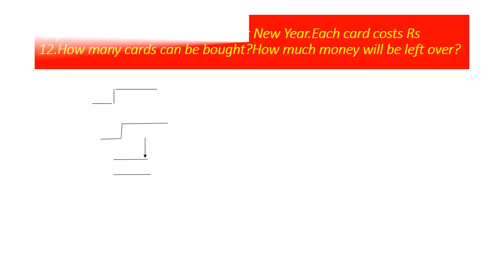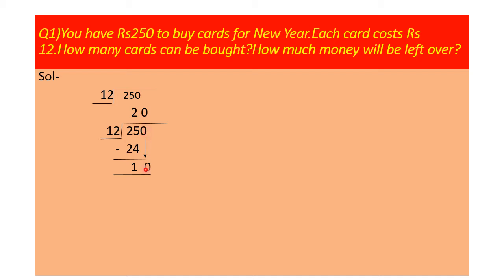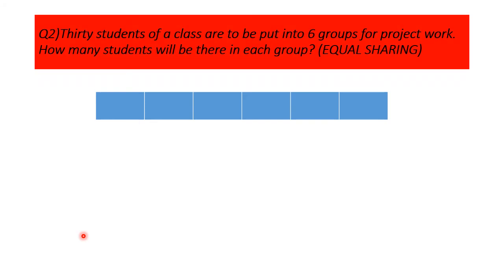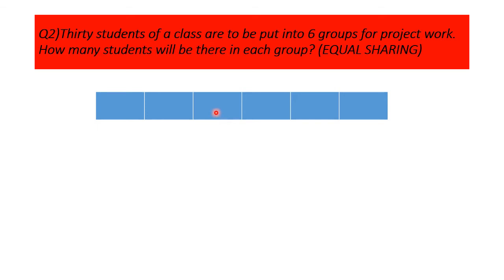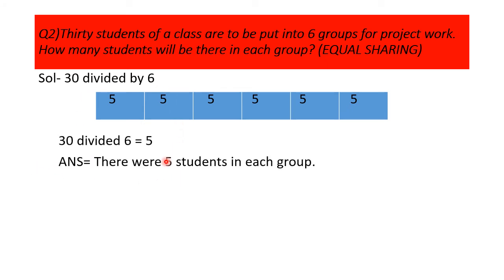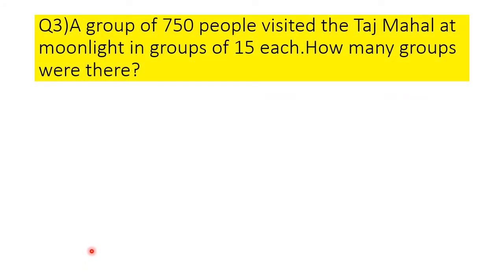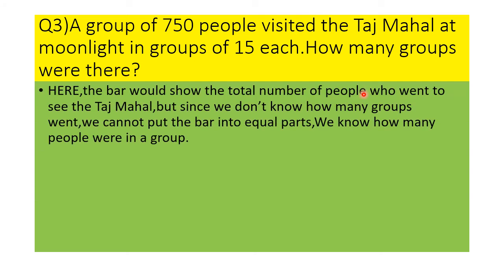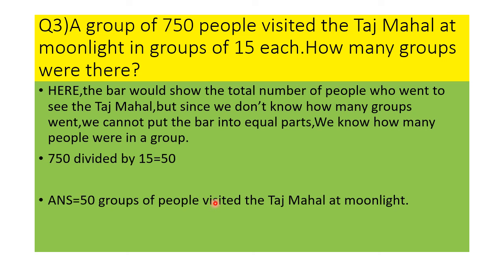Class 4 Mathematics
Division by using bar models